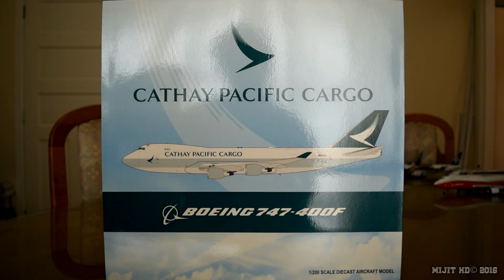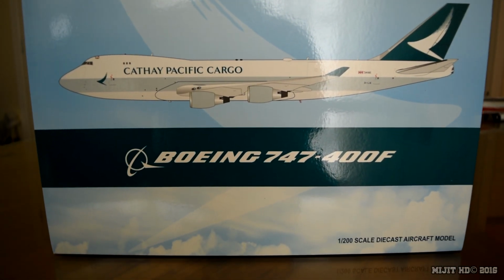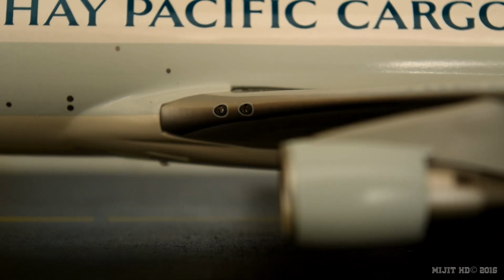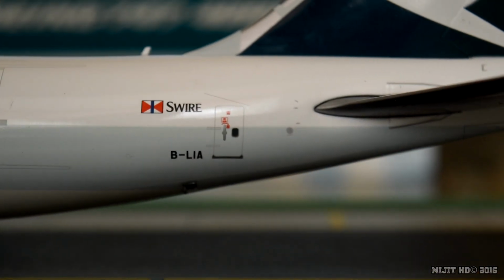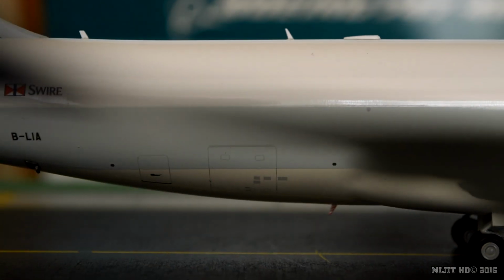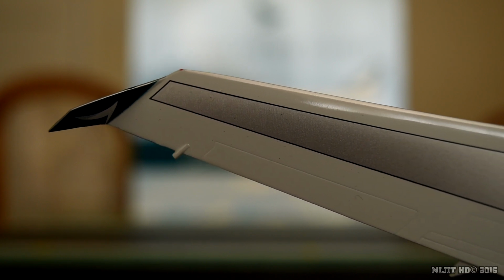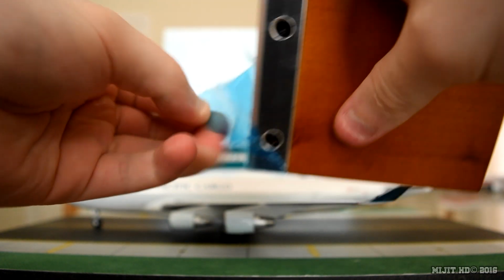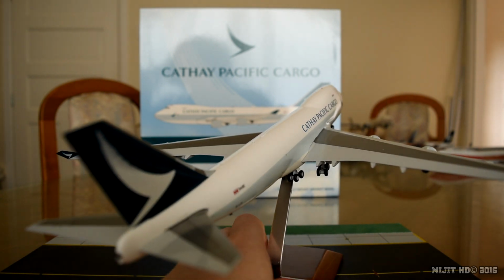JC Wings 1:200 Cathay Pacific 747-400ERF "New livery" Unboxing and Review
This is my thirty ninth 747 model and my twelfth Cathay Pacific model.

Aircraft Description
Scale: 1:200
Airline: Cathay Pacific
Aircraft: Boeing 747-467ERF (Boeing customer code: 67)
Reg #: B-LIA
Alliance: Member of Oneworld which is a group of 15 airlines
Manufacturer: JC Wings
Engine Type: 4x Pratt & Whitney PW4062A
This was the first 747 and second Cathay Pacific aircraft painted in their new livery.

Features
Spinning Engines: Yes
Steerable nose gear: Yes
Rolling wheels: Yes (rubber)
Tilting wheels:Yes
Stand: Yes (custom)
Gear up, gear down: Both (magnetic)